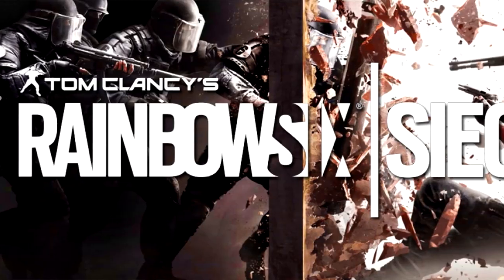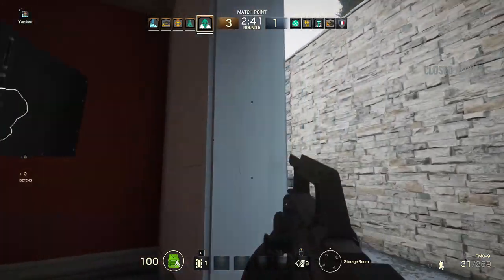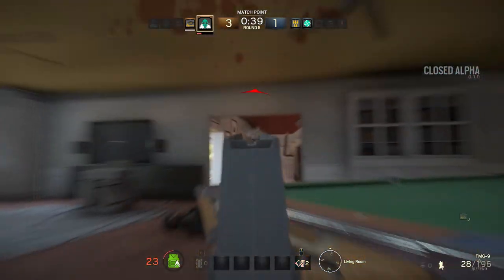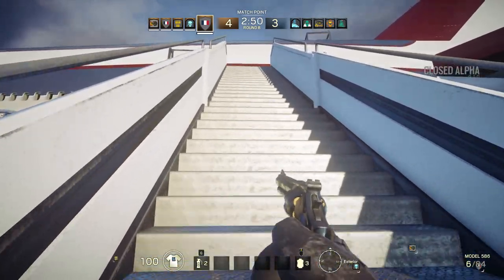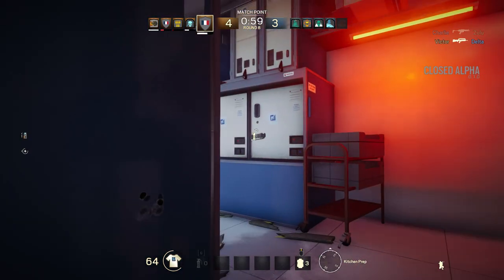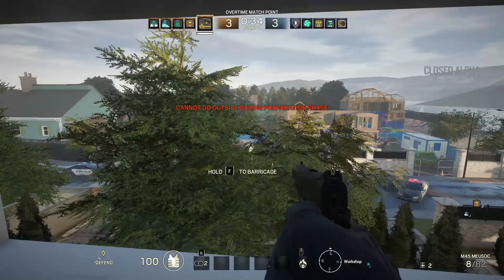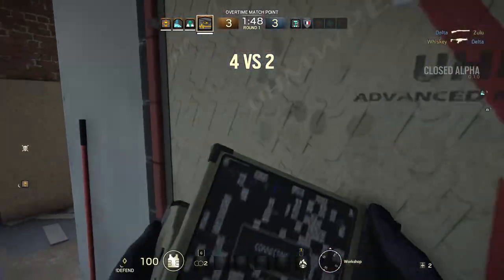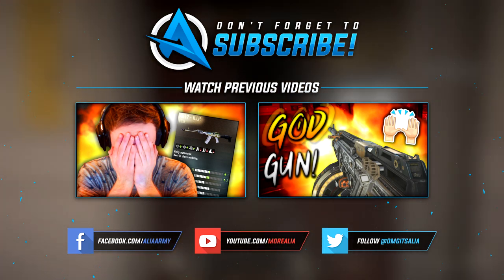"TAKE THEM DOWN!" - Rainbow 6 Siege Gameplay (NEW)!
I was lucky enough to go to Canada to play this - Enjoy! :D

Rainbow 6 - Siege EARLY gameplay! This game was a TON of fun to play - Enjoy! :)

- Ali-A

Video uploaded by Ali-A ( Matroix / Ali A )
This video was promoted by Ubisoft!